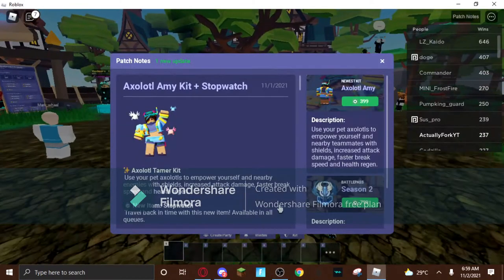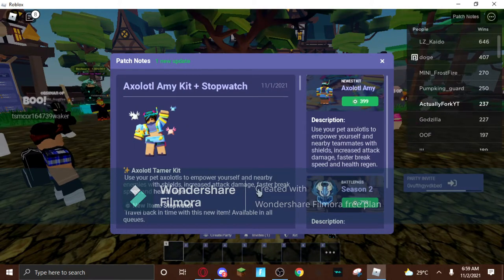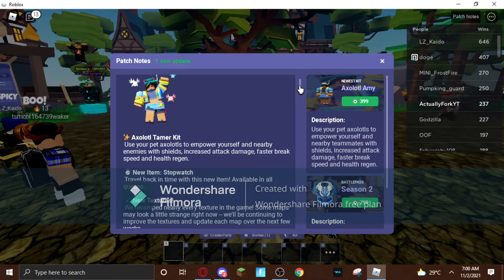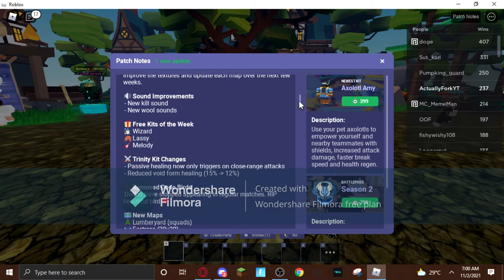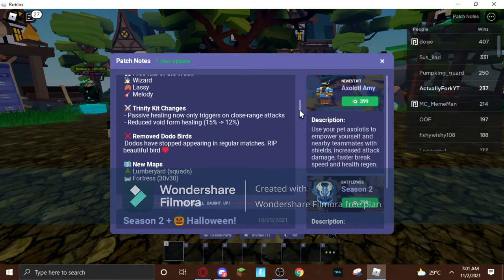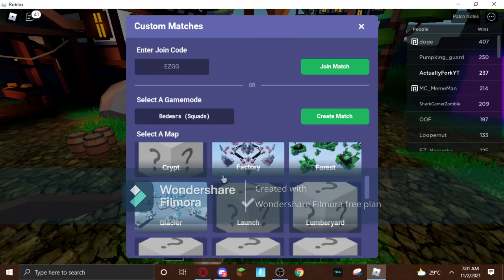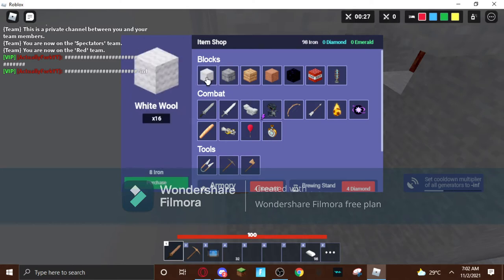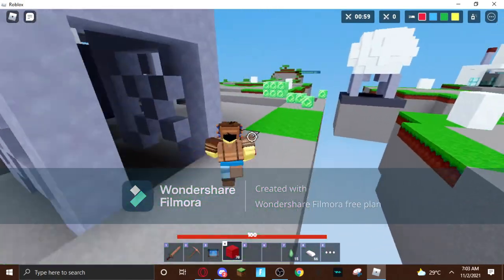Bedwars new update! Stopwatch showcase! | ActuallyFork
Hello guys! Welcome back to my video. Today we will be playing the Bedwars new update.